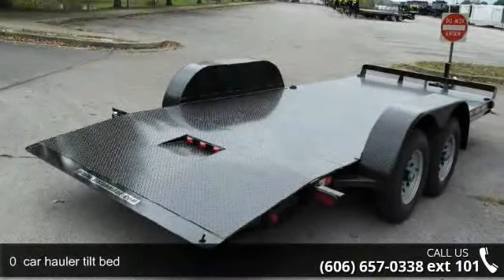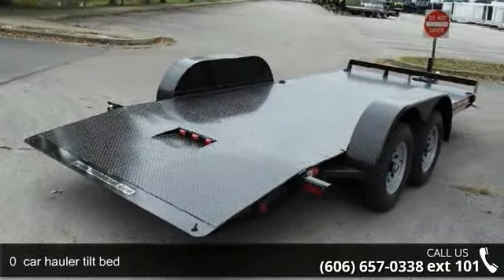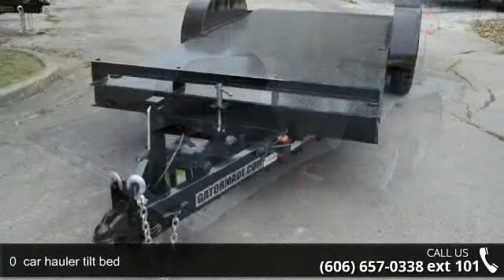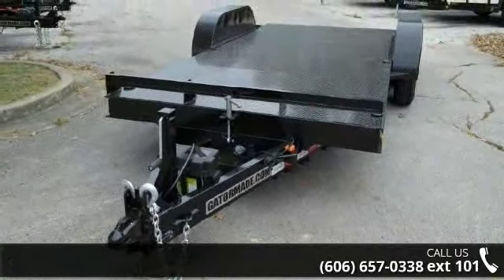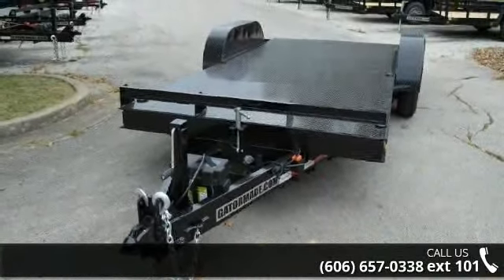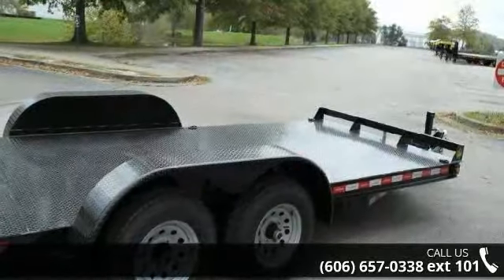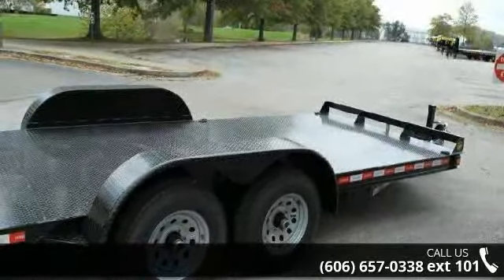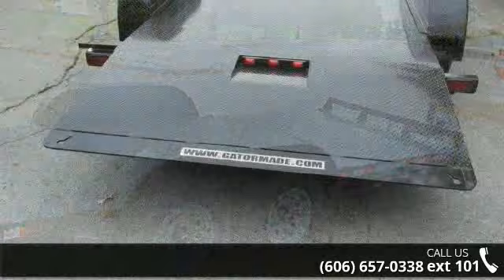bumper pull trailer steel tilt bed with 5200 axles and re...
For Sale in Gator Made, ,, 45176

1.) 18 ft power tilt. power up / power down for quick and easy loading and unloading2.) adjustable front coupler3.) 4 wheel brakes (brakes on all 4 wheels4.) steel floor5.) 100% legal lighting and safety breakaway kit (legal in all states and Canada)6.) removable fenders (unbolt with only one bolt!) both sides are removableCall 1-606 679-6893 for info.